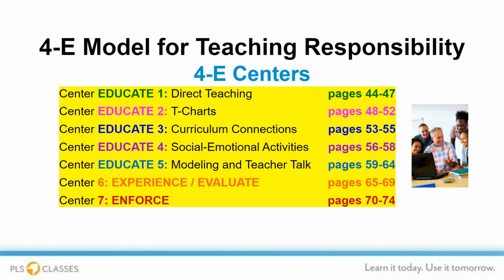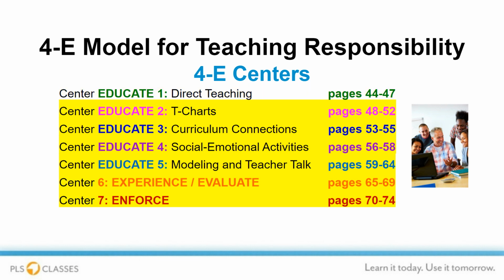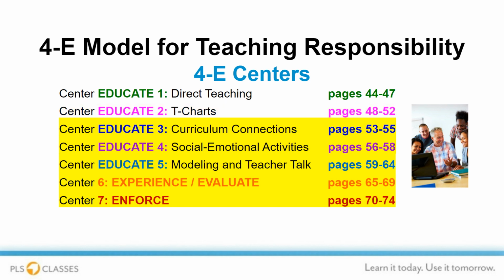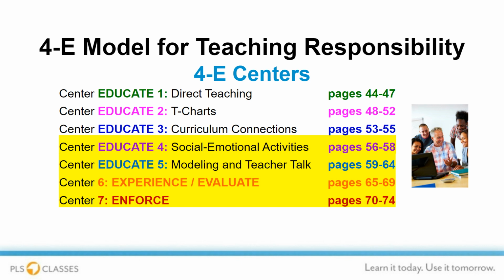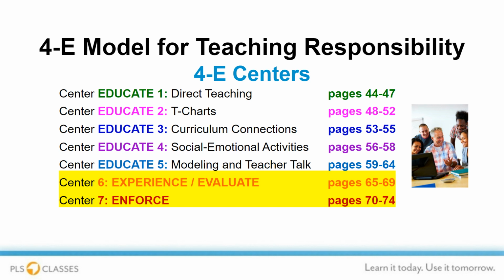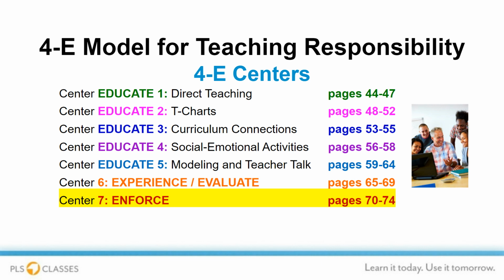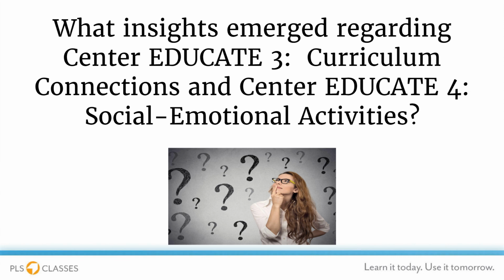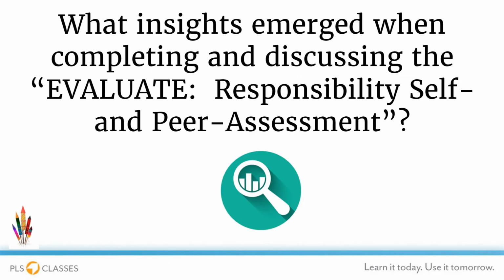Section 3 - 4-E Model for Teaching Responsibility Centers